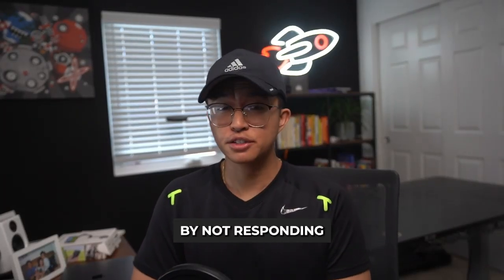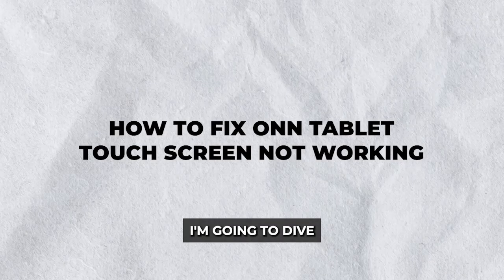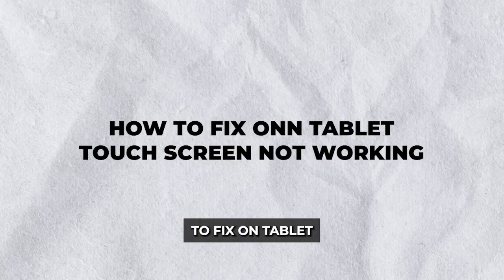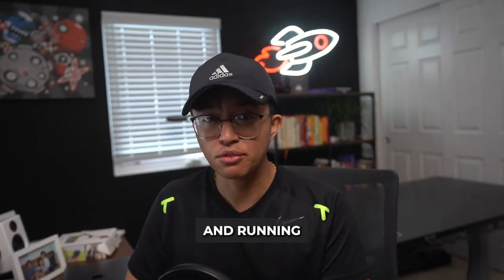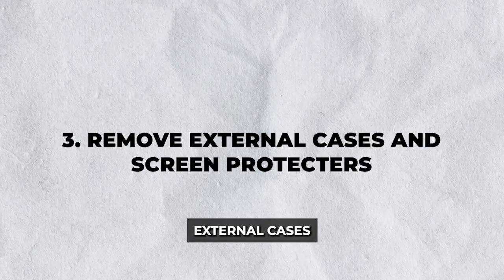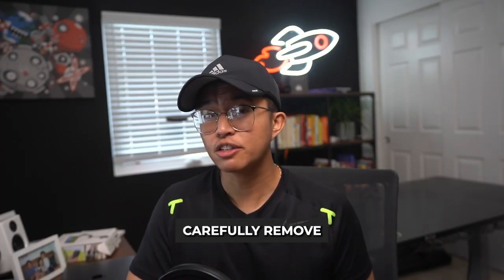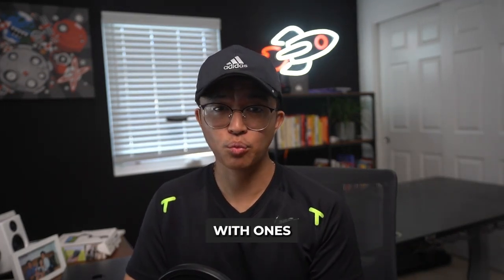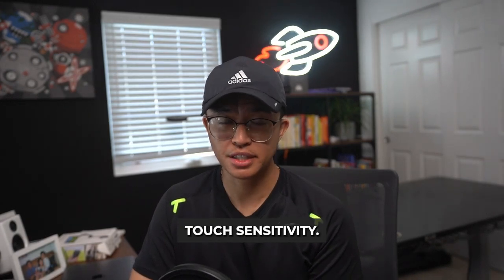How To Fix Onn Tablet Touch Screen Not Working: EASY Solutions!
🟢 Check the Current Price for a A New ONN Surf Tablet

Is your Onn tablet’s touch screen unresponsive or not working properly? Don’t worry—this simple troubleshooting guide will help you fix the issue quickly! We’ll walk you through cleaning the screen, restarting the device, booting into safe mode, updating software, and performing a factory reset if needed. Whether the touch screen is completely unresponsive, lagging, or only working in certain areas, these step-by-step solutions will help restore its functionality. Follow along to get your Onn tablet working smoothly again.